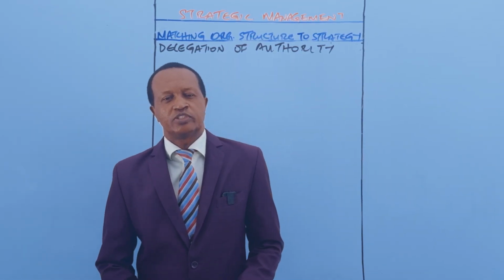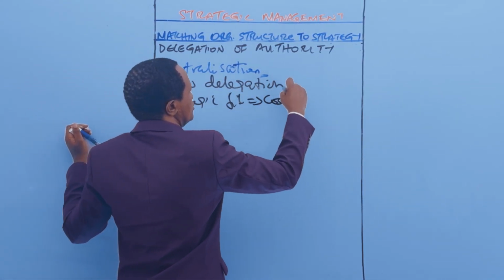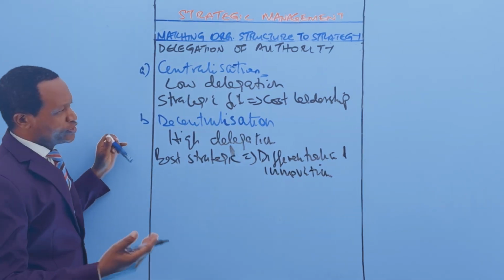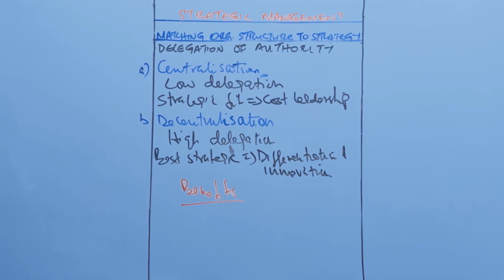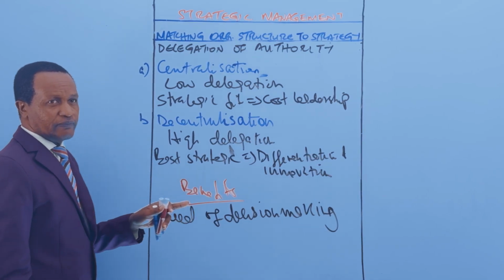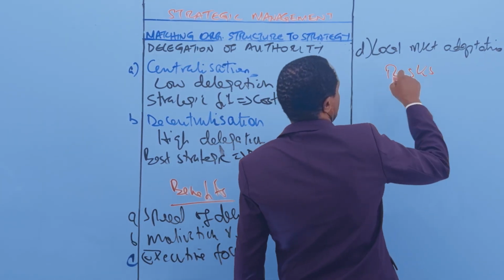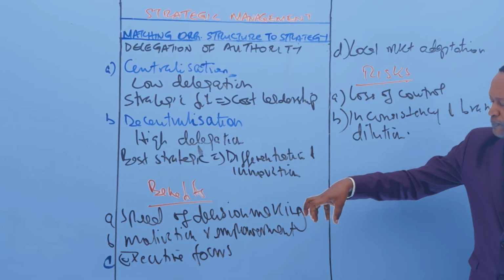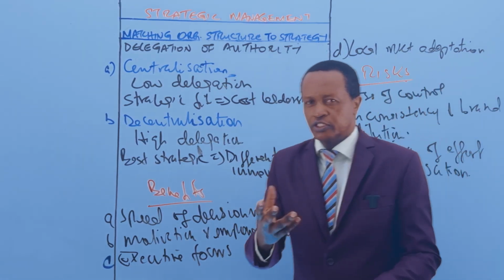DELEGATION OF AUTHORITY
💼 Delegation of Authority – Business Management Lesson

Learn the principles and practices of delegating authority effectively in organizations.

💡 Topics:
• Meaning and importance of delegation
• Levels and types of authority
• Benefits and challenges of delegation
• Best practices for effective delegation

🎯 Who Should Watch:
Business, management, and KASNEB students